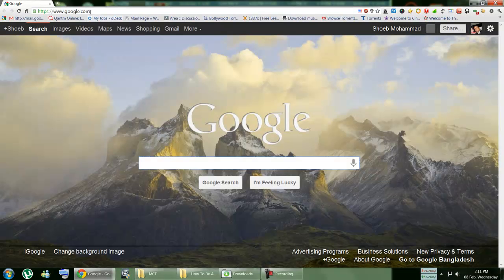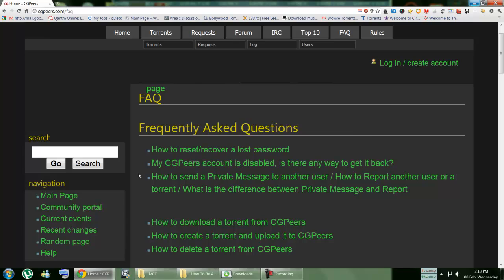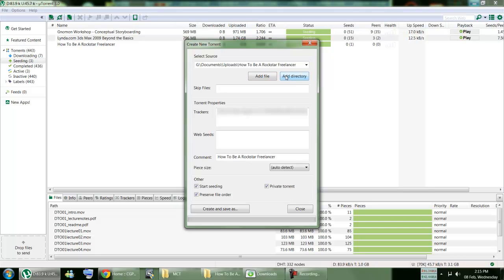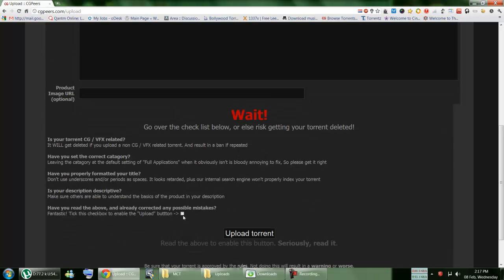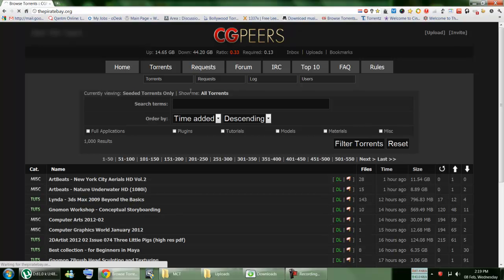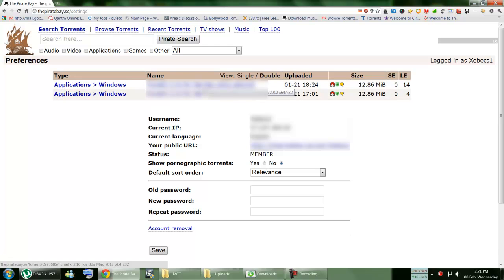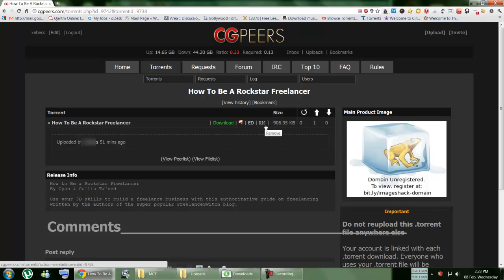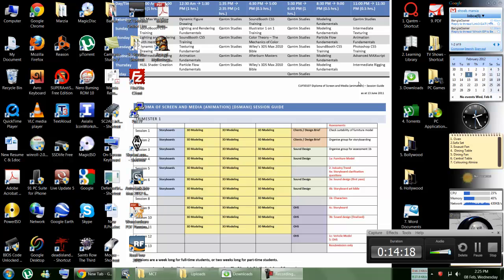Creating, Seeding and Uploading a Torrent Troubleshooting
In this video you will learn:
1. How to seed torrents properly
2. Confirming 100% working upload of your torrent
3. Understanding Private and Public torrent sites
4. Quickly creating a torrent file
5. Organizing torrent using upload set folders
6. Troubleshooting dead torrents